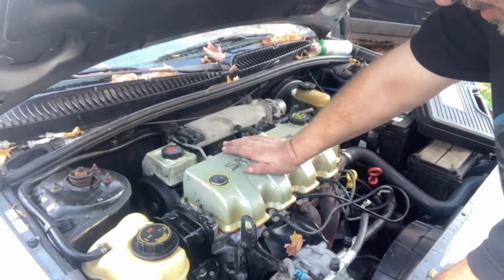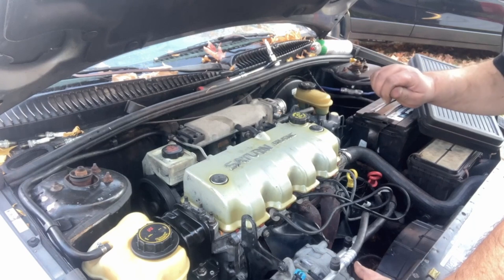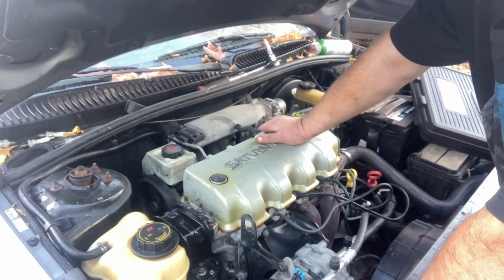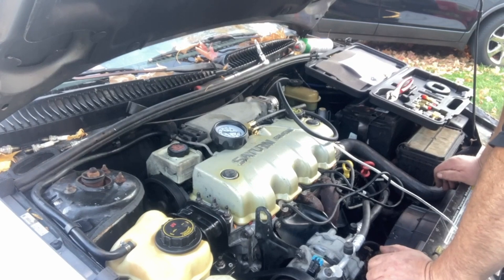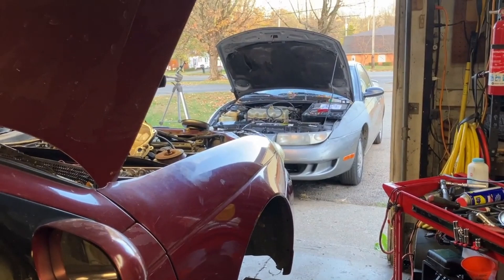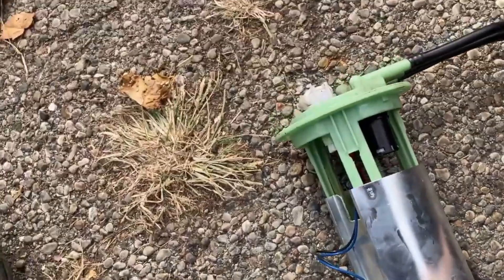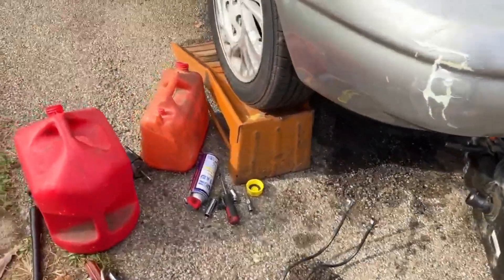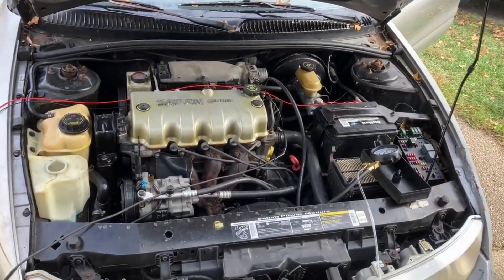Troubleshooting a Lean Problem on a 1999 Saturn SC1 SOHC Engine - Fuel Pump Problem!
This Saturn had Codes for Running more lean than it was set to and a O2 Sensor lean code.  It also had an extended crank problem.  It has had many problems, new engines, new heads, etc.  But is has always brough up the codes and had the extended crank.

This is the Relay Test Kit
These are the jumpers